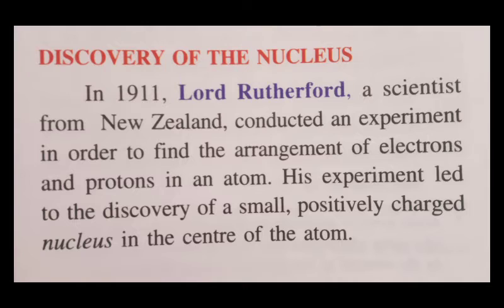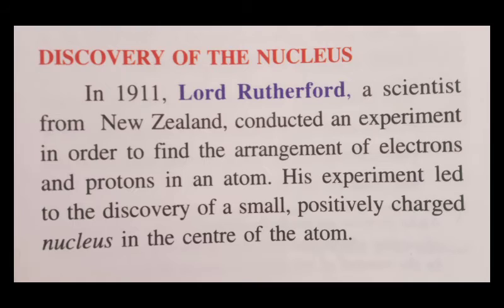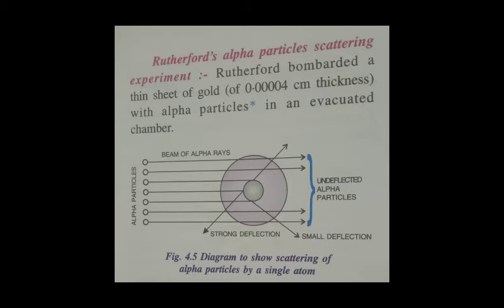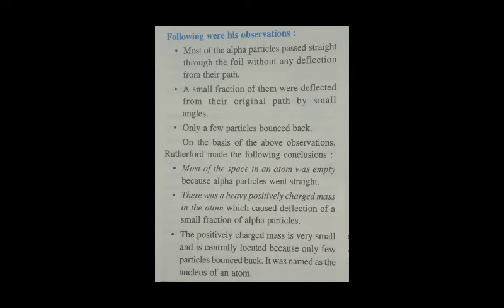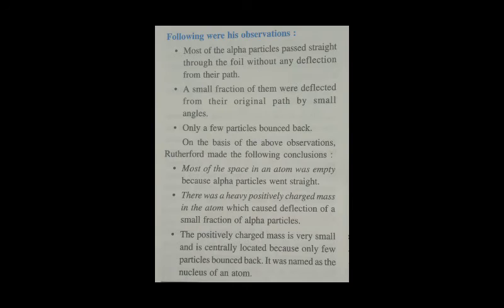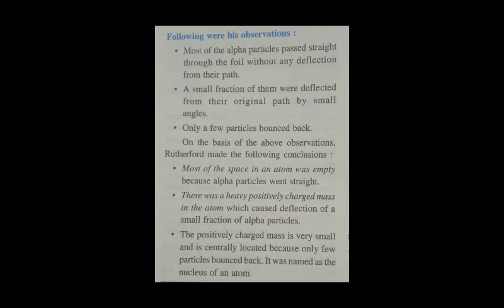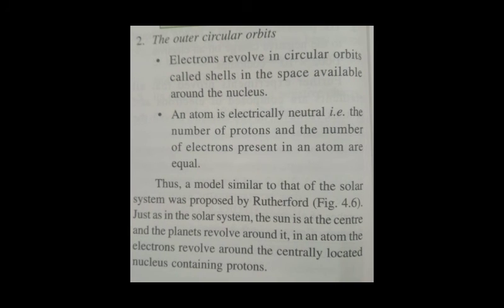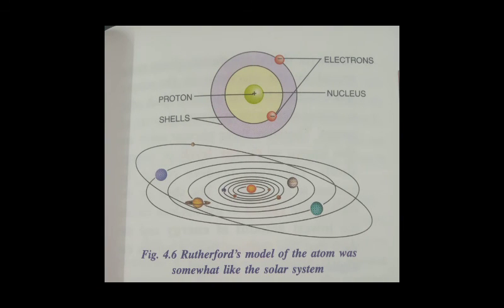Discovery of nucleus